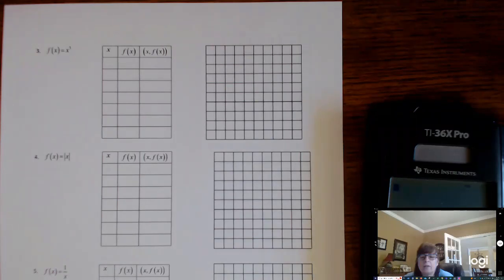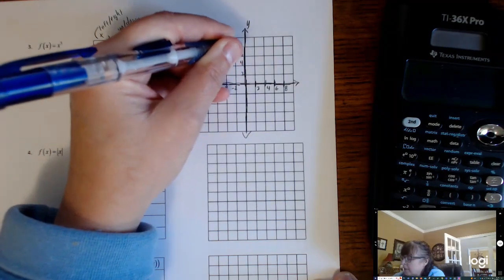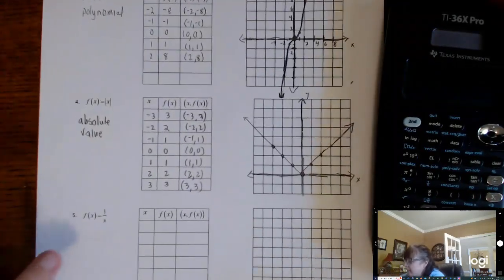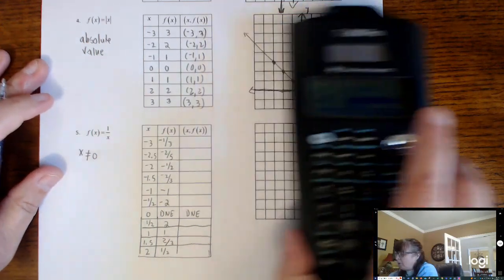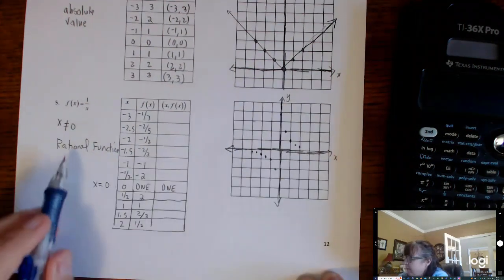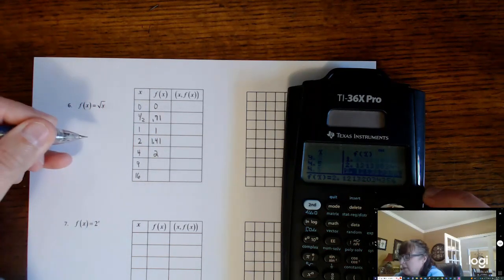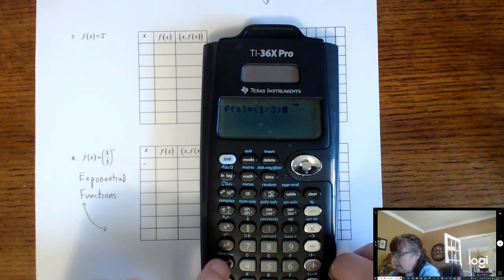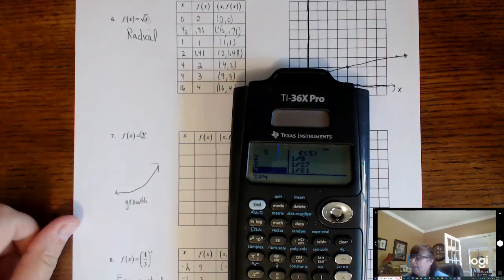Graphing by Point Plotting Using TI36X Pro Table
Wake Tech CC
Deborah Mills